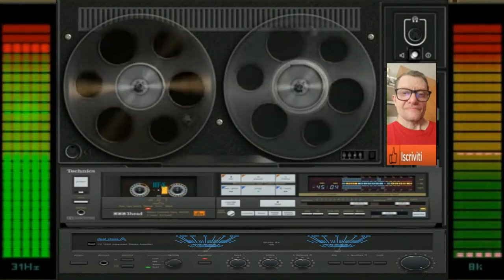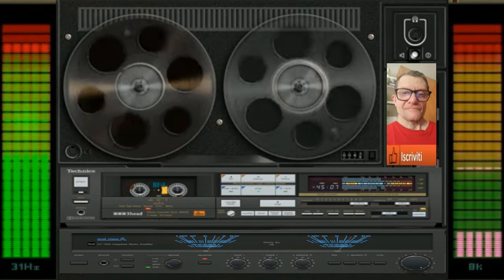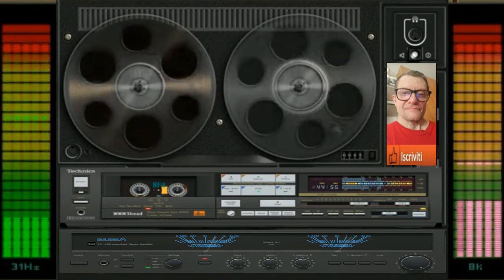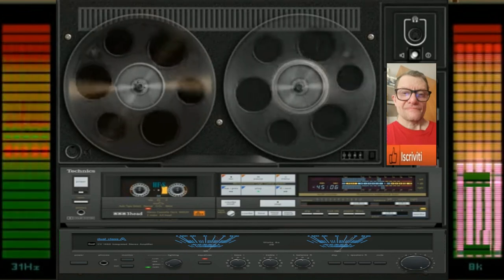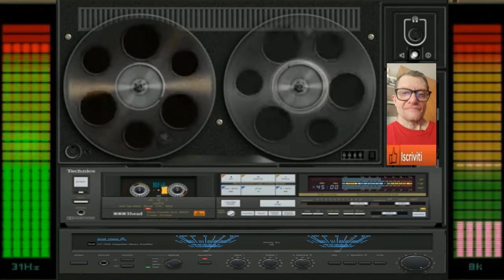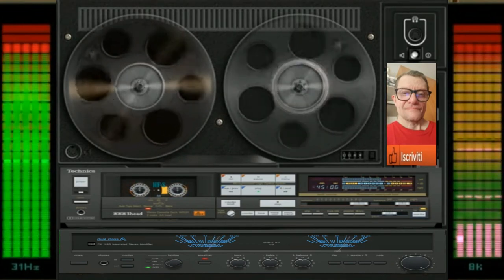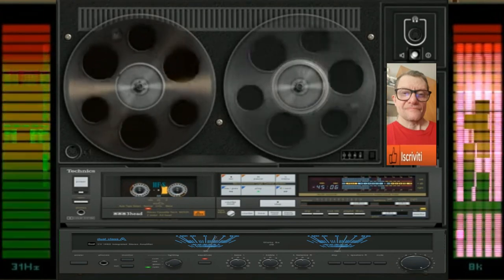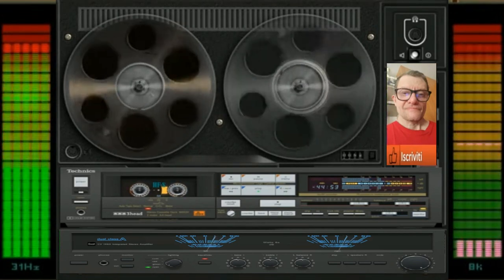Giovanni Starlight groove ( Created intelligence artificial mia )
giovanni mauri lunano compone musica da discoteca e vietato utilizzare tale musica nei locali ogni uso impropio non ci riteniamo responsabili
persone di terze parti non possono utilizzare tali musiche a nessun scopo
non e consentito l l,utilizzo di musiche in locali o lughi pubblici
non sono responsabile di usi impropio in luoghi pubblici
Chi usa tale materiale audio e responsabile e sa che cio non si puo utillizzare quindi saranno puniti non do niente a nessuno
chi usa tale materiale e punibile ai sensi di legge luoghi pubblici o discoteche ecc non possono usare tale materiale audio
chi lo fa e responsabile delle sue azioni

ATTENZIONE Sull ,uso del mio materiale audio :RIPETO NON SIAMO RESPONSABILI DI FRODI O ALTRO DOVUTO ALL UTILLIZZO IMPROPIO DI TALE MATERIALE AUDIO:
neSSUNO PUO UTILIZZARE IL MATERIALE O CONTENUTO AUDIO DI TALI VIDEO CHI LO FA E RESPONSABILE DELLE SUE AZIONI IN SEDE PENALE O CIVILE:
oLTRE A CIO BISOGNA COMUNICARE CHE SOLO SU YOUTUBE SI PUO ASCOLTARE TALI BRANI OGNI ALTRO USO NON E CONSENTITO
E POSSIBILE ASCOLTARE I BRANI SU YOUTUBE SCARICARE L,AUDIO USARE IL MATERIUALE AUDIO IN LOCALI PUBBLICI NON E CONSENTITO nemmeno modificare i brani o altro uso non e consentito
Inoltre Attenzione L,audio Del video n
on si puo ne modificare ne in alcun modo farlo simile all originale e proibito da persone di terze parti  e proibito
copiare l,audio o farlo simile ai progetti fl studio 31.1 nessuno pu copiare la similitudine delle canzoni o i suoni farli simili e proibito

e vietato riprodurre queste musiche nei locali o nei luoghi dove si trova pubblico e possibile ascoltare solo tramite youtube
ascolto musica solo in forma privata o personale
chiunque si appropia in modo inappropiato sara responsabile delle azioni
dispongo della base che o creato percio posso sembre denunciarvi qualora proviate a rubare tali canzoni o dire che sono vostre
o le basi create nel mio pc al sicuro
inoltre Oservanzione sull l,utillizzo del mio

per collaborazioni o serate telefonare allo 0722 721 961 ore pasti chiedere di giovanni mauri lunano mi trovate
vst usato per composizione  ( Created intelligence artificial mia )
programma usato per comporre fl studio 9
programma mixaggio virtual dj 20
autore e compositore giovanni mauri lunano
nome del brano Giovanni Starlight groove
durata del brano 01:41 minuti
exsperience dal vivo suona giovanni mauri

importante chiunque usi il materiale audio che espongo su youtube senza permesso dal autore giovanni mauri e senza i permessi audio
le persone di terze parti non possono utilizzare tali musioche per serate di propio comodato da parte di terze persone
e importante comunicarlo all, autore e richiedere le autorizzazioni siae per serate eventuali e possibile ascoltare tali musiche
solo in formula personale o su youtube a patto di non usarli in pubblico o nei locali su youtube si possono ascoltare
inoltre chi causa odio e falsita sul mio conto sara perseguito secondo le leggi vigenti io non do niente a nessuno non faccio cd  o altro
ma faccio solo su youtube in forma personale senza esporre in locali o altro su youtube si puo ascoltare gratuitamente senza utillizzare
cio  che metto nei locali

sufficienti per
eseguire una live dal vivo e altri vst sono gratutiti scaricabili
e nessuna persona di terze parti puo usare audio o video in nessun modo
le skin che uso per immagini stero sono reperibili al sito
vi ricordo le skin stereo sono gratuite dal sito aimp e libere da usare per tutti